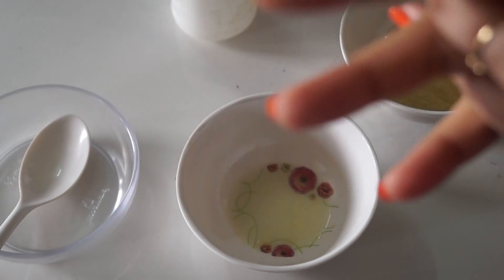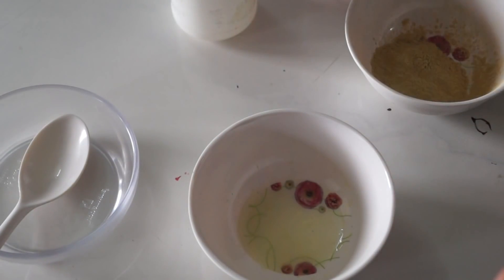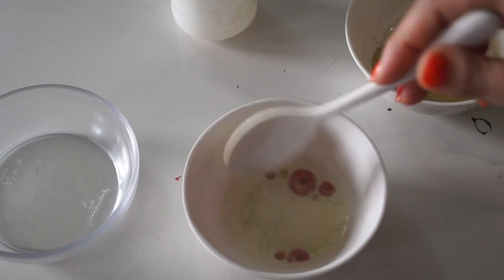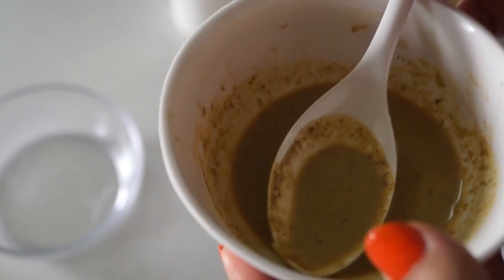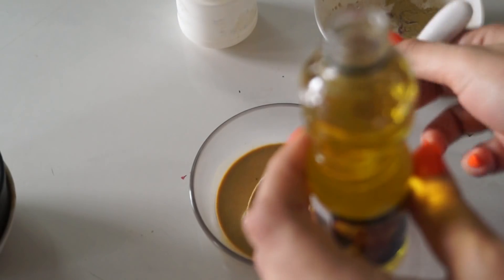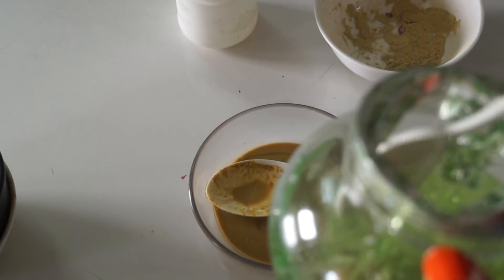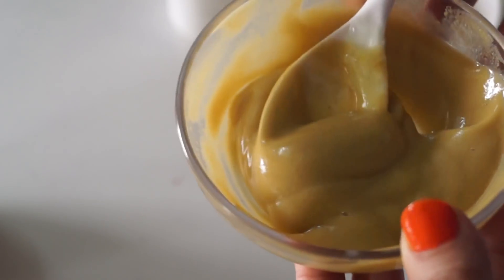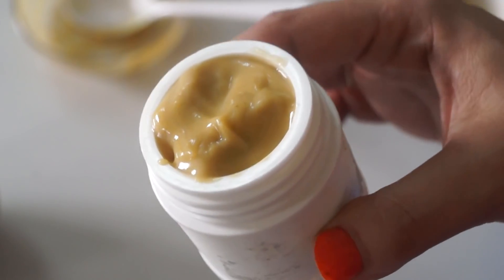How to Whiten Skin - Skin Lightening Cream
How To Whiten Skin: Learn Natural, Secure, and Simple Procedures Now

This blog Focuses on health and beauty issues with providing ideas, recipes, tutorials and advices.